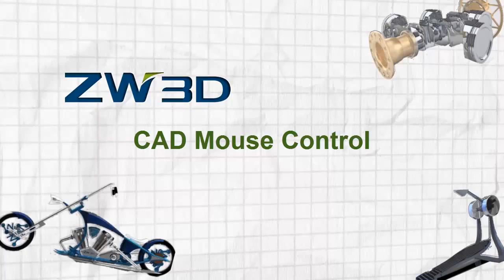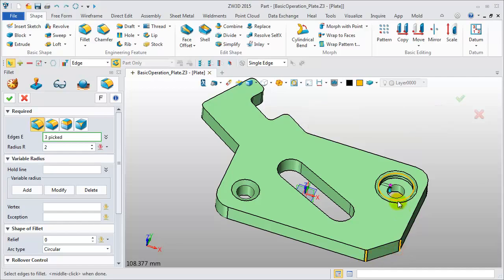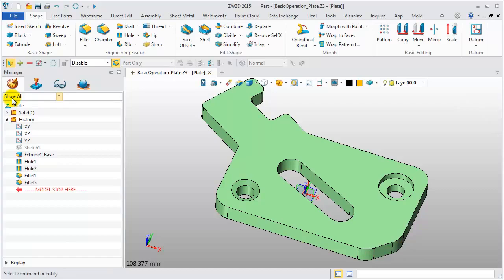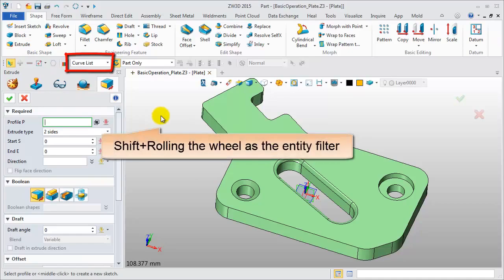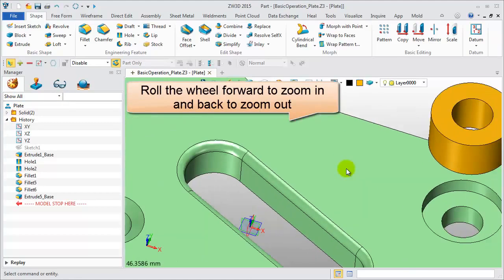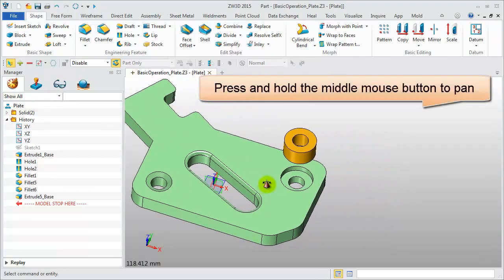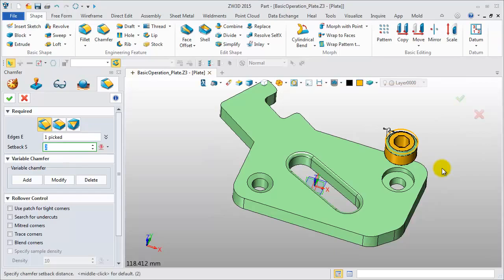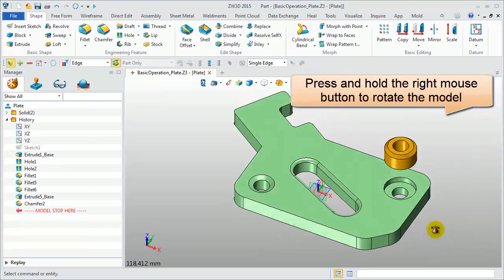ZW3D CAD Tutorial 2: CAD Mouse Control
This video is to show how to control CAD Mouse